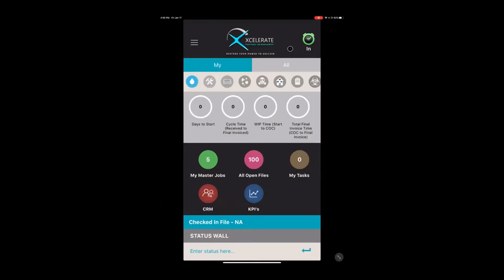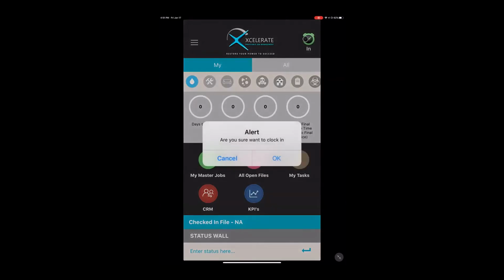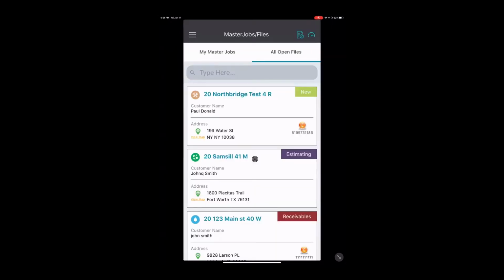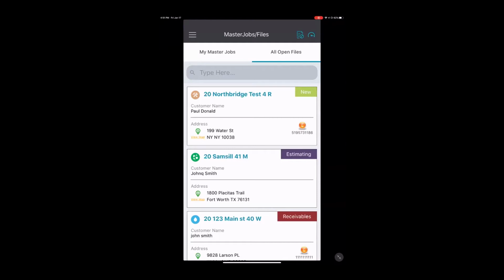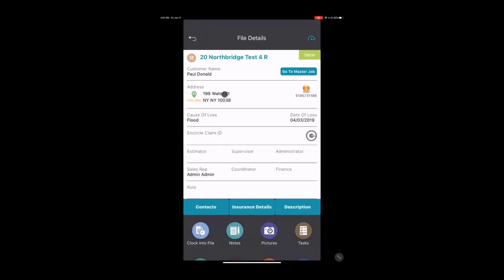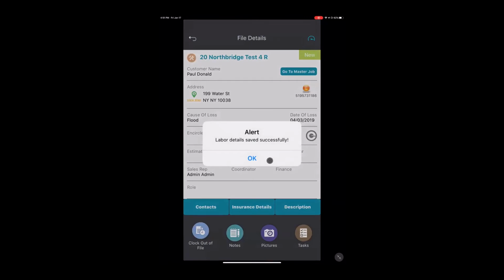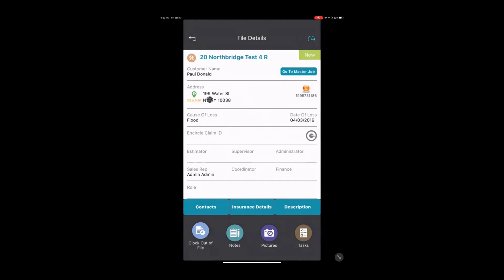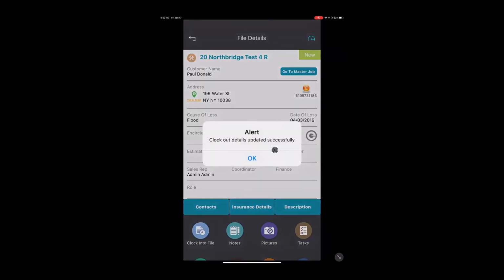Xcelerate - Using Time Tracking to Calculate Travel Costs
Topic: Time Tracking in Xcelerate is unique in that it provides you insight into the cost of your travel time. Using the GPS signal on the mobile device, Xcelerate will differentiate time on a job vs time on the road, which helps you make better decisions about your future.

Introducing Xcelerate, the most innovative restoration job management software available. Built from an in-the-field perspective, Xcelerate is uniquely equipped to increase your operational efficiency, improve your profitability, and elevate both your job and team management. This is everything you need to restore your power to succeed, all in one place, in one user-friendly platform. It’s not rocket science, but it’s close!